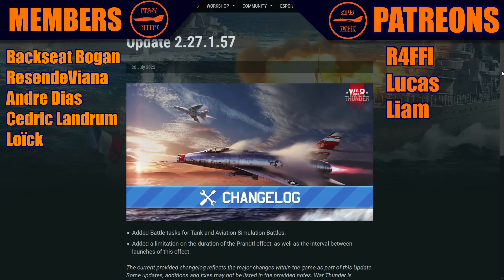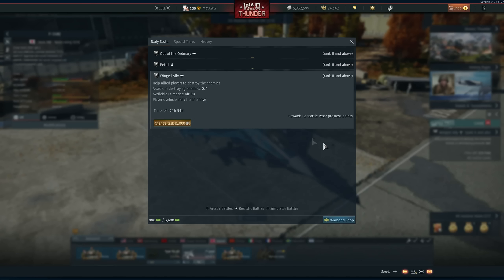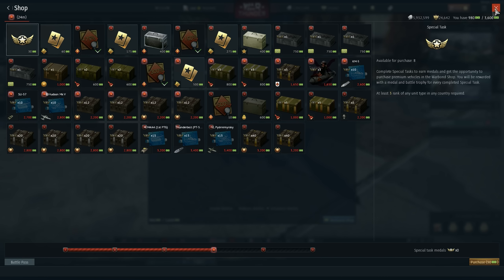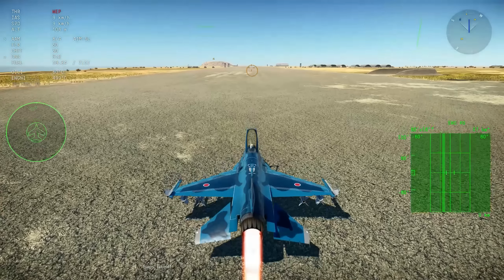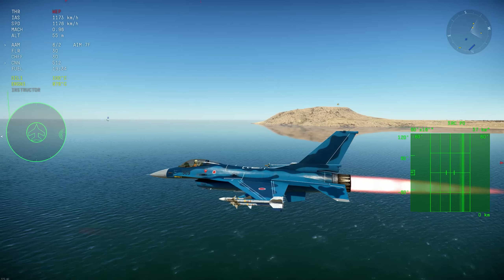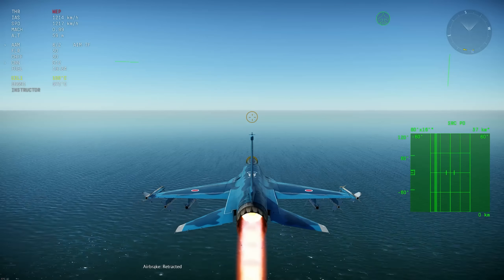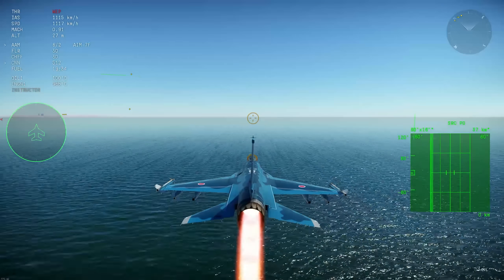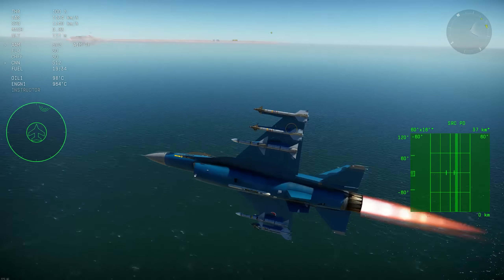War Thunder - The VAPOR EFFECTS got CHANGED for the BETTER! + FINALLY Simulator BP TASKS!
Talking about today's changes in the game! Simulator Battle Pass tasks and the new mach 1 vapor cloud changes!